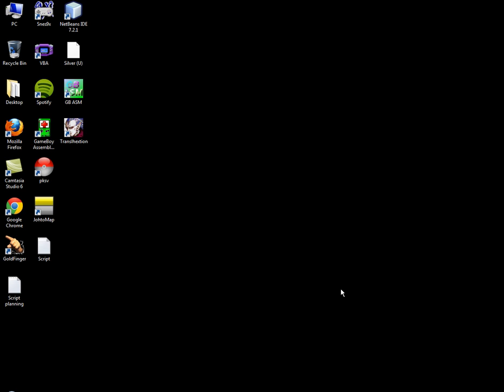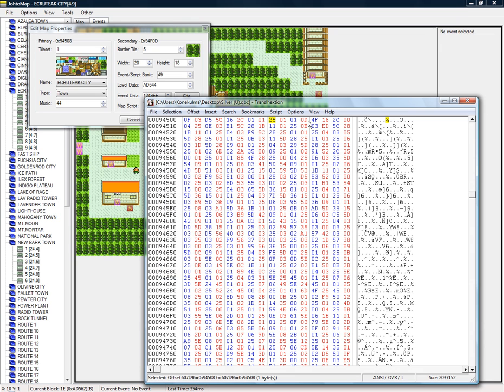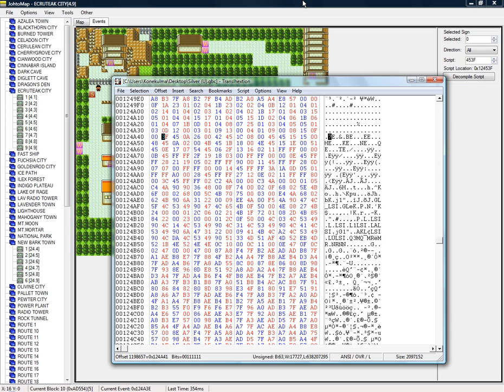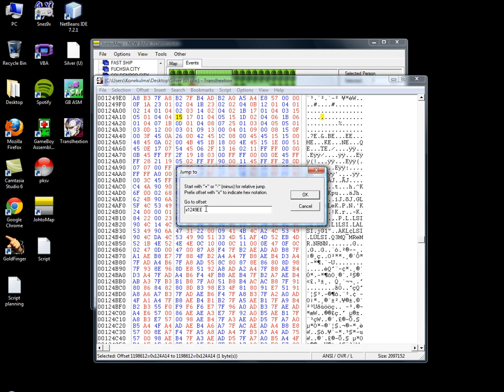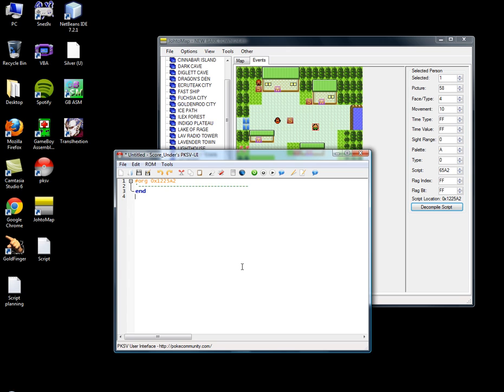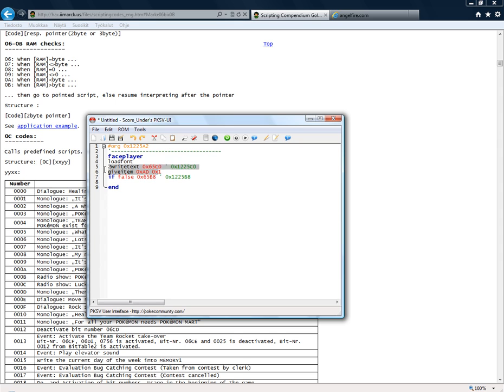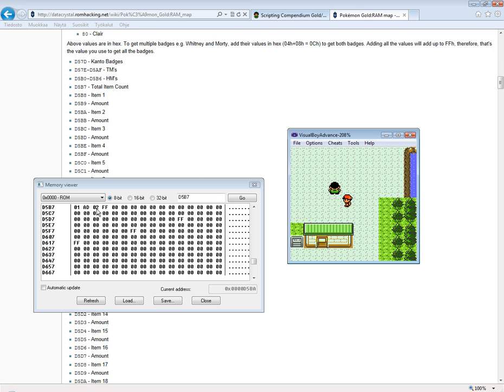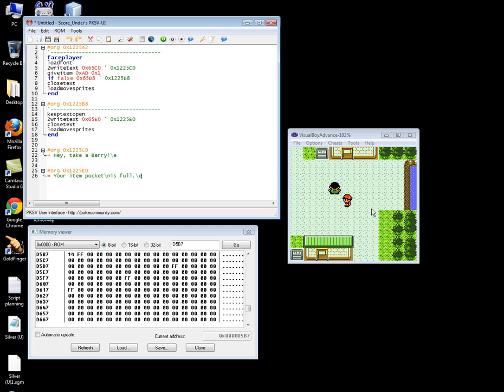Pokemon Gold/Silver/Crystal GB/C Hacking Tutorial #4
Part#4 contents
-Map Header
-Event Data
-Map Banks
-Basics of scripting